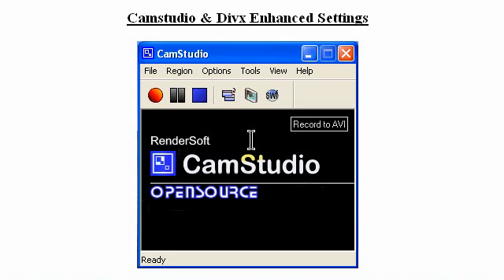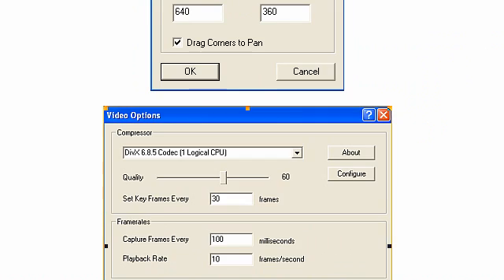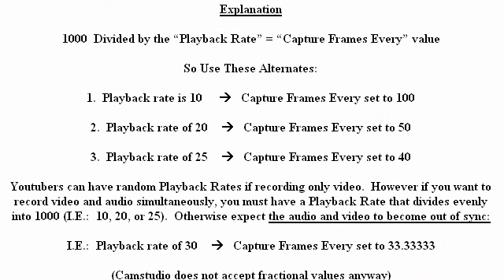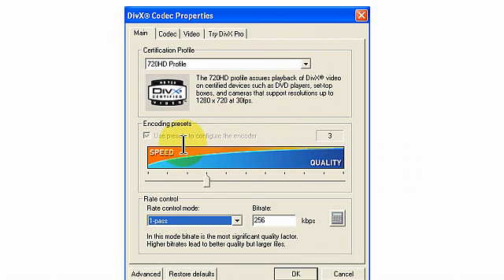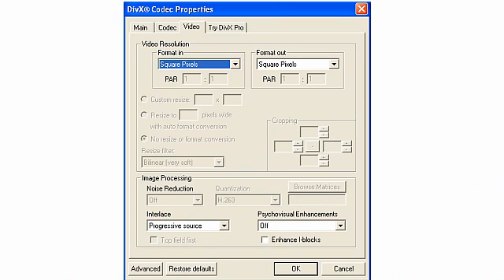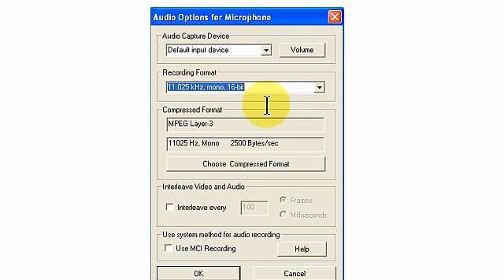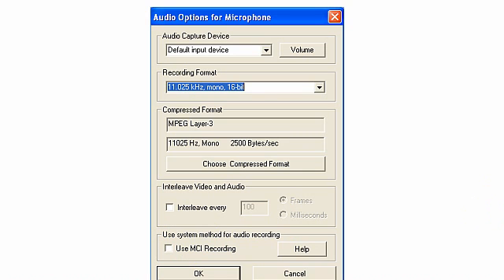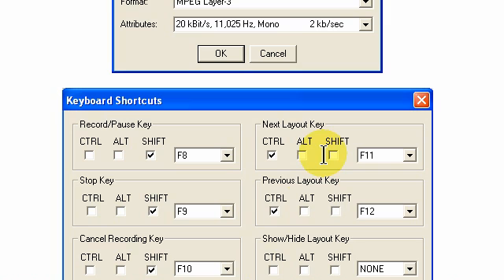Camstudio & DIVX Enhanced Settings For Youtube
A tutorial illustrating enhanced settings for Camstudio and the DIVX codec.  This 10 minute AVI video ran 9.3 MB, prior to uploading.